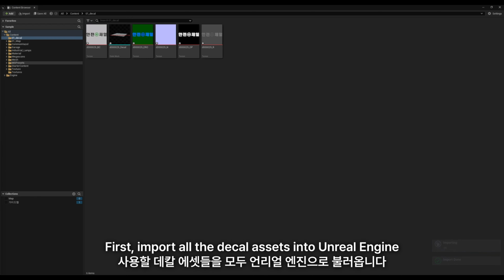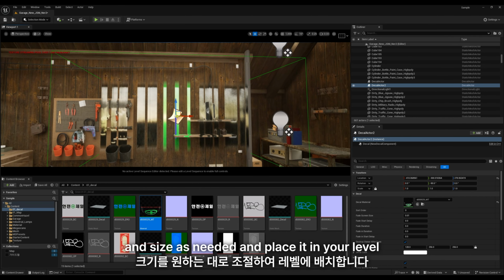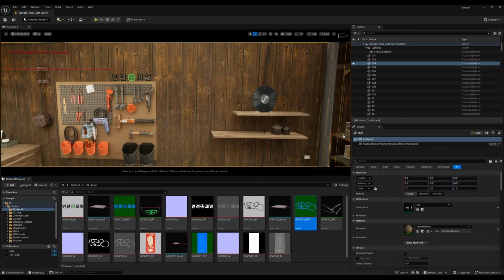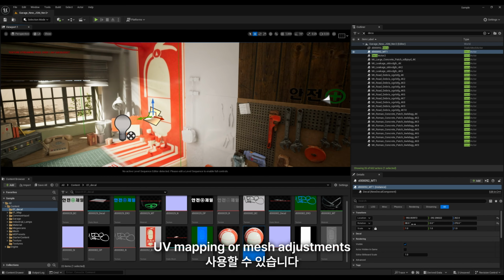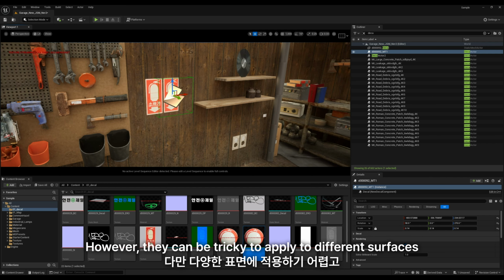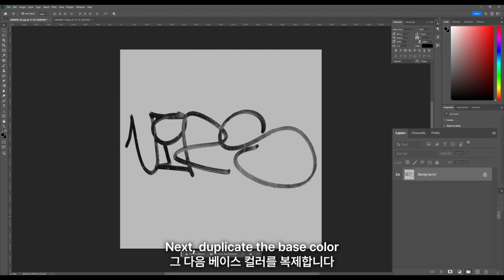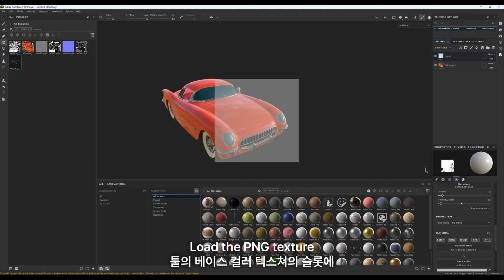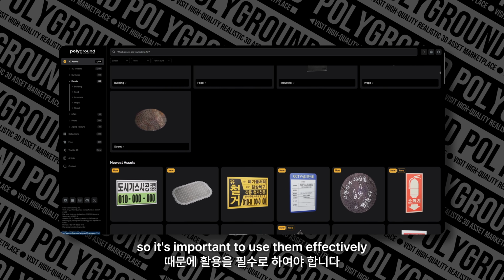Decal, Adding Details to a 3D Environment Like Stickers | Polyground Usage Guide: Decal Part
Decals are used to enhance the details of 3D models and environments, much like adding stickers. They are assets that can be applied to surfaces to increase the character and appeal of objects, similar to graffiti on a wall or stickers on a laptop. There are various decals available in POG (or any relevant platform), so be sure to check them out!

Celebrate the big POG update!
To celebrate the new update, we're giving away 200 high-quality 3D assets for free every month. If you're interested, visit POG at the address below.

TimeLine⏰

[00:00:00] Start

[00:00:06] Intro

[00:00:14] What is Decal?

[00:00:40] Decal in Unreal Engine

[00:04:32] Decal in Substance 3D Painter

[00:06:09] Outro